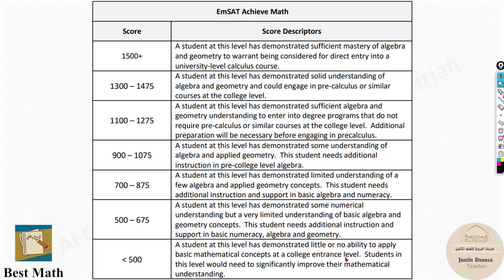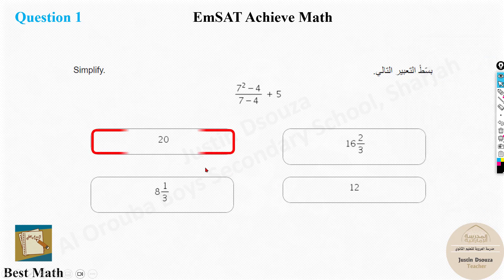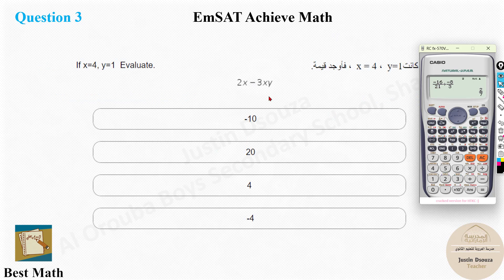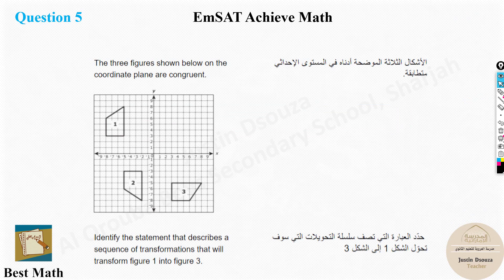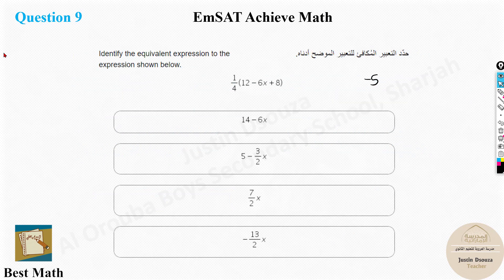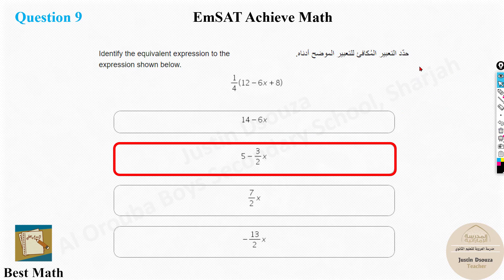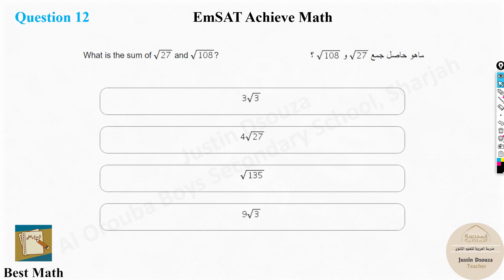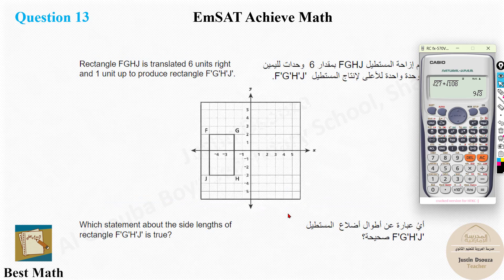EmSAT Model Paper 2 Part 1 Solved and Explained Easy Methods and Steps